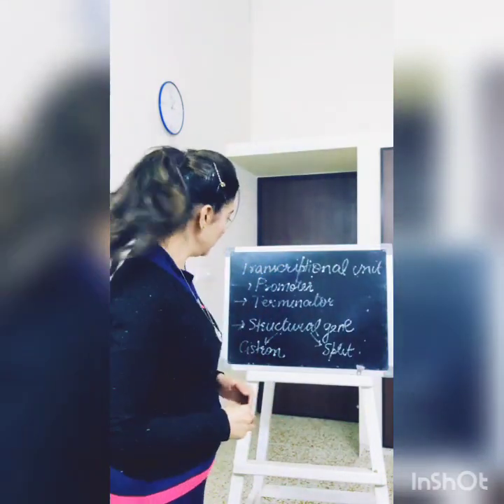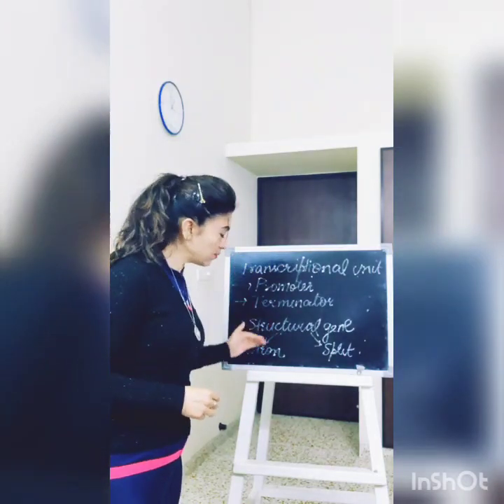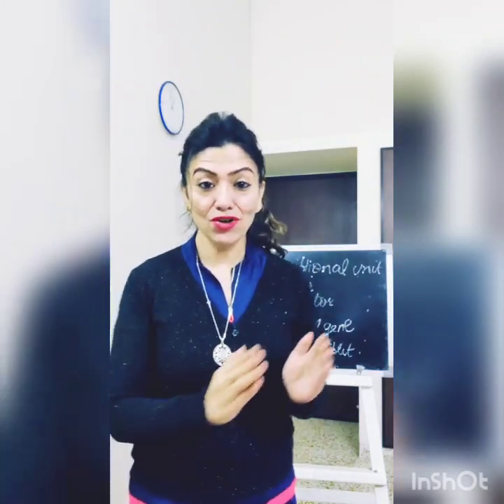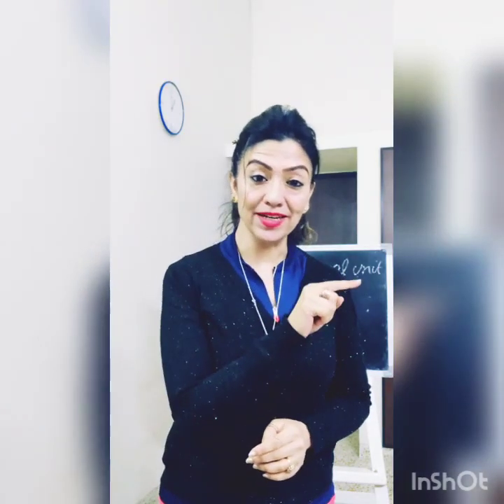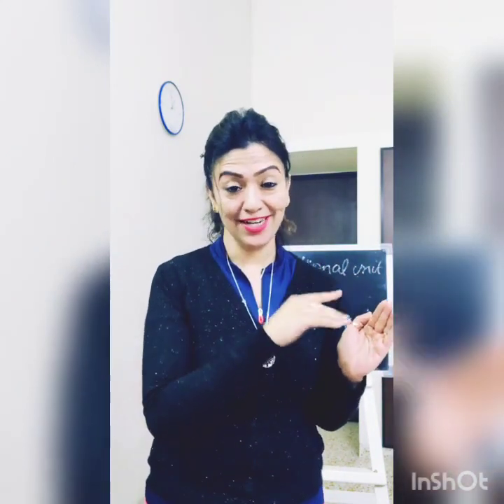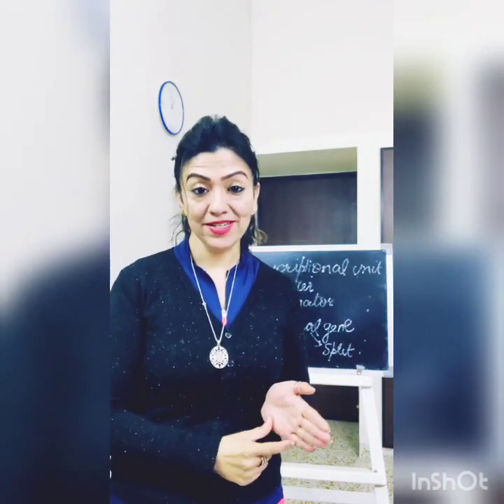Transcription | Part 1 | Class 11 Biology | Mukta Bhatia